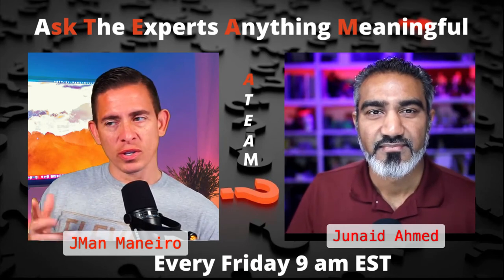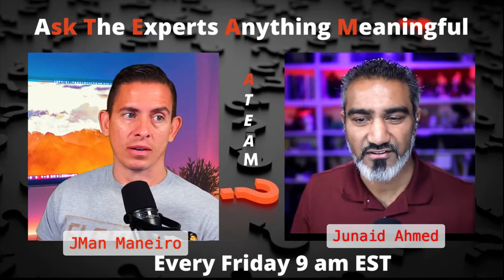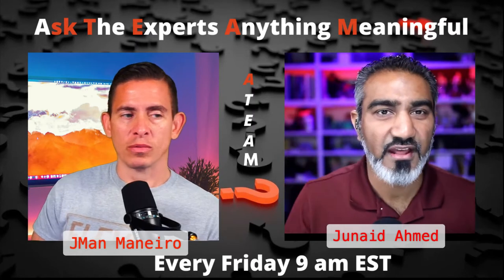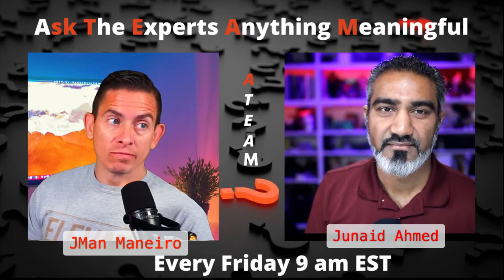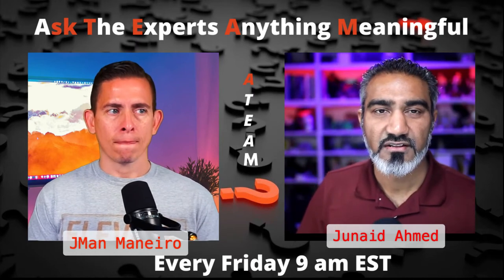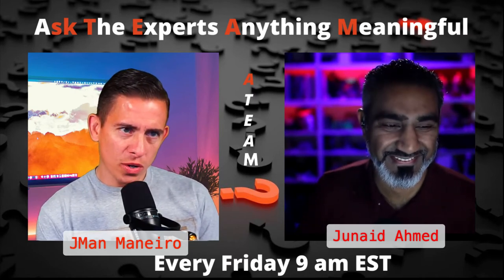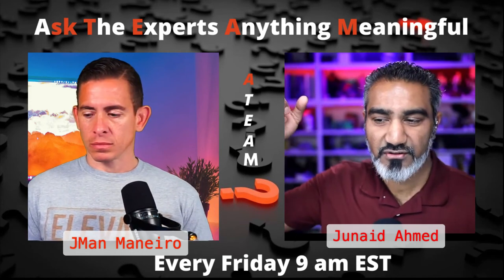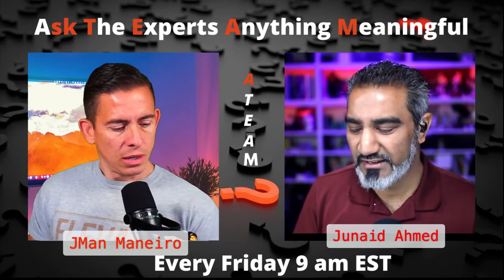My Lighting Makes Me Look Ugly?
Look your best on camera!

Lighting is everything. It's why you bought those pants that made you but look fat.

In the segment, we discuss the importance of lighting when making a really great video.

Look, listen and learn.

Would you like to find sellers NOW?

Looking for Messenger Bots so that you can turn your social media conversations to GOLD!